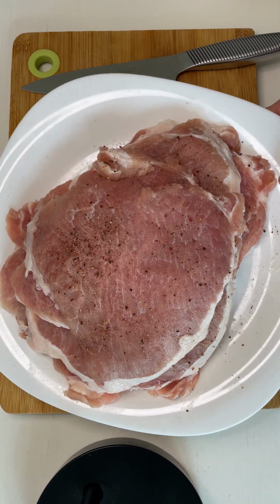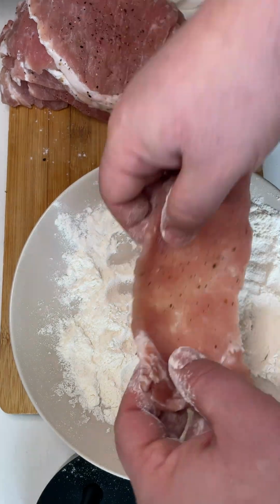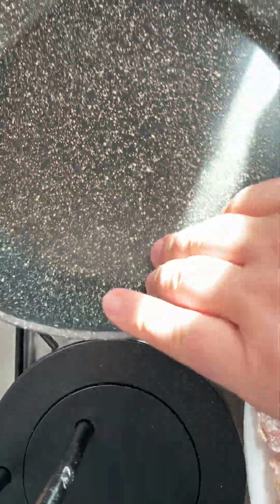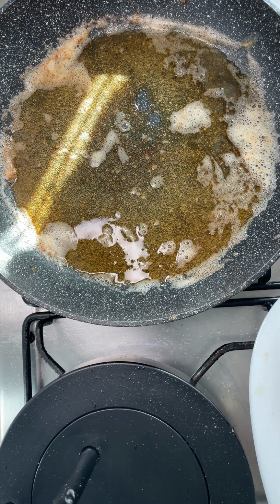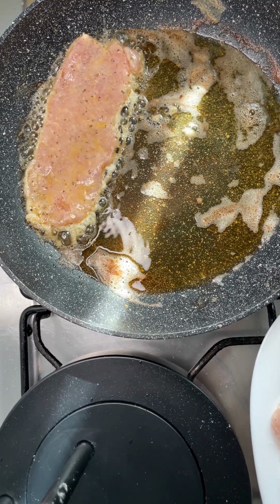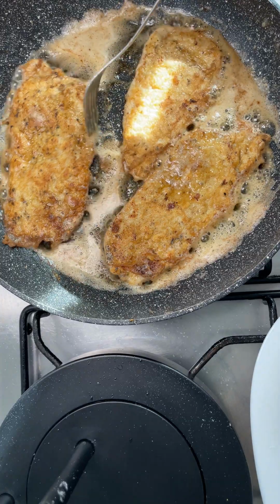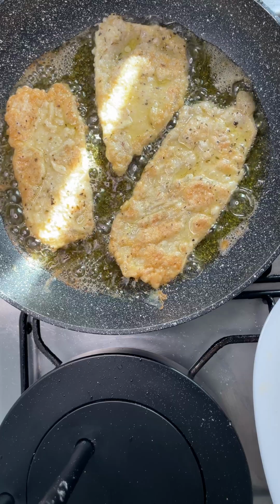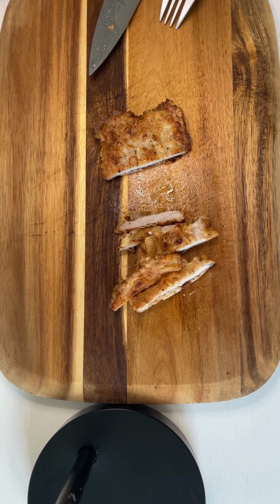🥩🔥 How to Make the Perfect Pork Schnitzel – Crispy & Juicy! 😋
✨ Want to make the most delicious and crispy pork schnitzels at home? Here’s my easy step-by-step recipe! 🍽️👇

🥩 Ingredients:
✔️ Boneless pork chops
✔️ Salt & pepper
✔️ Flour 🌾
✔️ 4 eggs 🥚
✔️ Oregano 🌿
✔️ Olive oil 🫒

🔥 Instructions:
1️⃣ Tenderize the pork chops with a meat mallet for extra softness.
2️⃣ Season with salt & pepper.
3️⃣ Cut the large slices into smaller portions for easy frying (each piece will be a rectangle or triangle).
4️⃣ Coat each piece in flour.
5️⃣ Beat the eggs, add a pinch of salt & oregano, then dip the schnitzels in.
6️⃣ Heat up a non-stick pan with olive oil.
7️⃣ Fry 3 pieces at a time for 2 minutes per side over high heat (but not maximum) until golden brown.
8️⃣ Serve hot and enjoy the crispy, juicy perfection! 🤤🔥

Cooking is not just about food—it’s a relaxing and fun activity that’s great for your mind and soul! 🎥💛